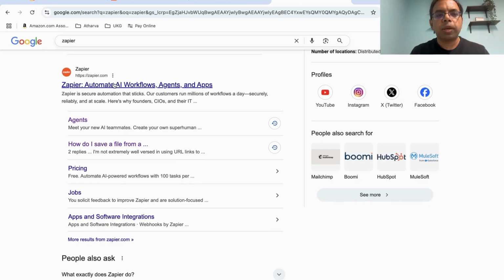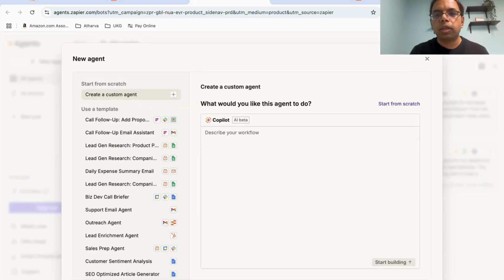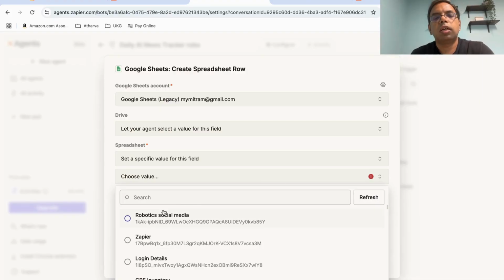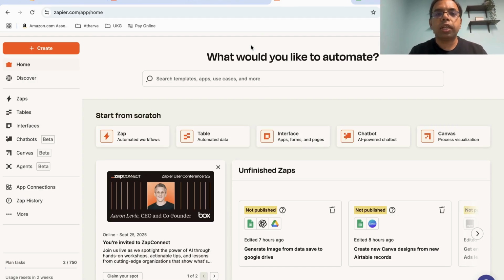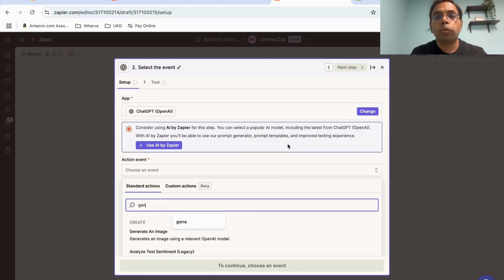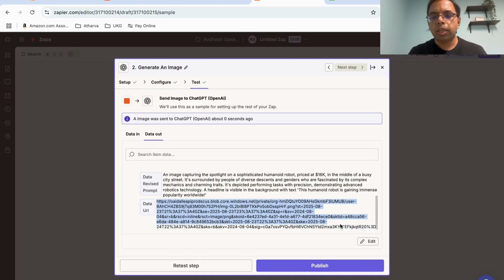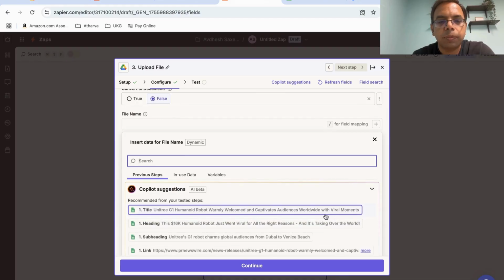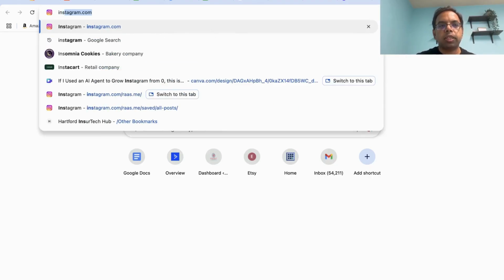How to Build AI Agents from Scratch for FREE (No Coding)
Do you want to become expert in building AI agents but not sure where to start?
Don’t worry in this video we got you covered
Welcome to the AI Agents Full Course for Absolute Beginners! 🚀 In this beginner-friendly tutorial, you'll learn how to build AI-powered automation agents using n8n, Zapier, and Make (formerly Integromat) — all without writing a single line of code. Whether you're a solopreneur, small business owner, or just starting your AI automation journey, this course will walk you step-by-step through the process of creating your first smart workflows.

In this course, we’ll cover:
 ✅ Demo Tools like Make.com , n8n , Zapier
 ✅ Building your own AI Agent from scratch
 ✅ Real-world examples
 ✅ And how YOU can start creating your own today — no advanced coding required.
So grab a notebook, maybe a cup of coffee ☕, and let’s get started!"
When you go through this course I suggest you not only see how these tools work but try it oir yourself as well.

This way you will get hands on knowledge and can choose right tool for right task.

By the end of this course, you'll be able to build no-code AI agents to boost productivity, automate repetitive tasks, and streamline your business or daily life.

👉 Watch now and start building your own AI agent today!